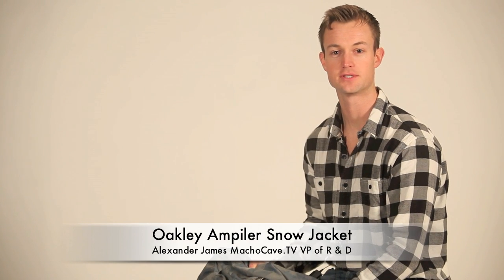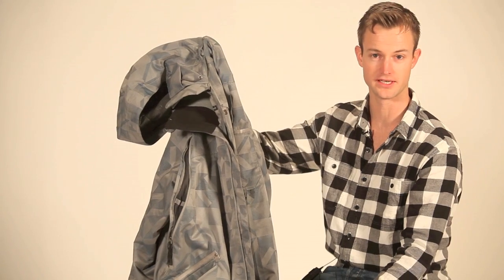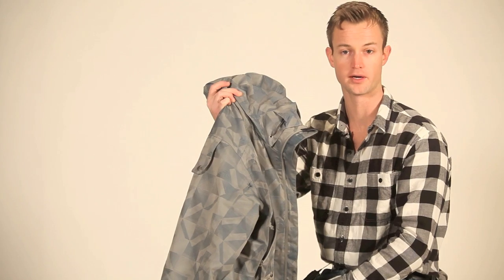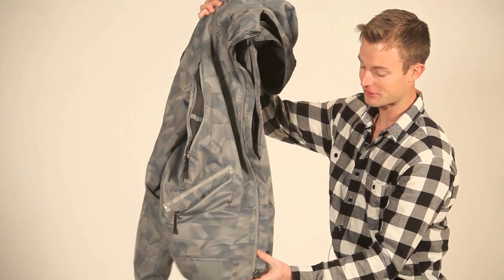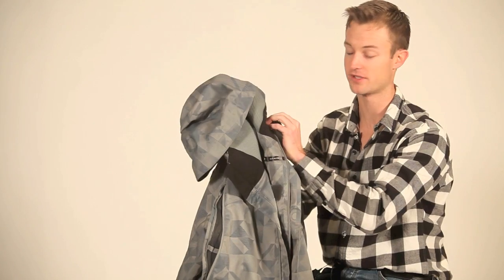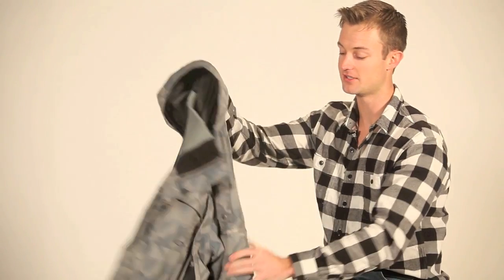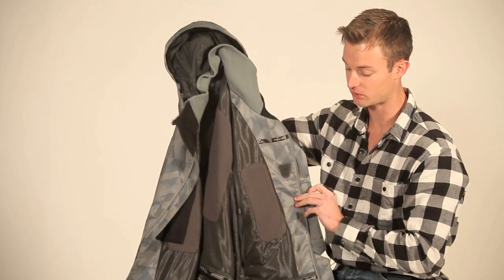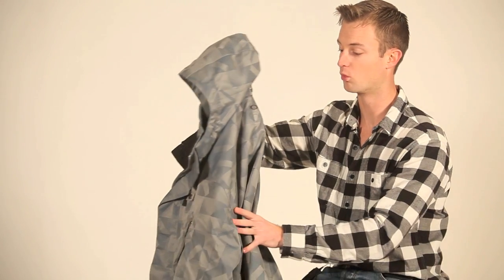Oakley Ampiler Snow Jacket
Alexander James MachoCave.TV VP of R & D reviews the Oakley Ampiler Snow Jacket